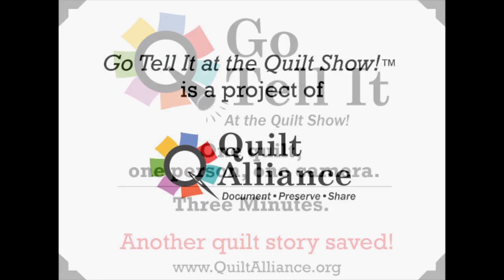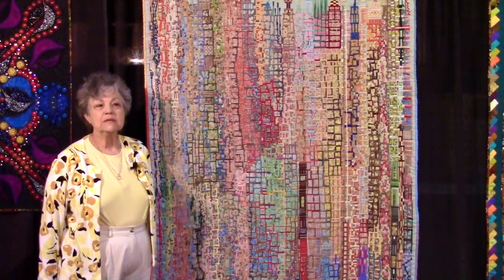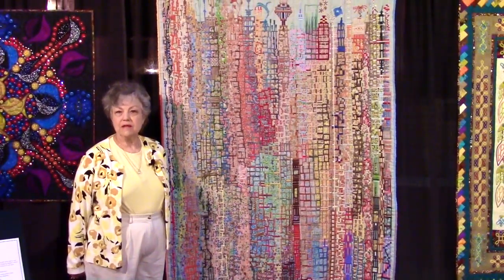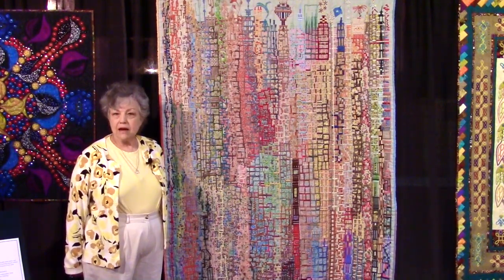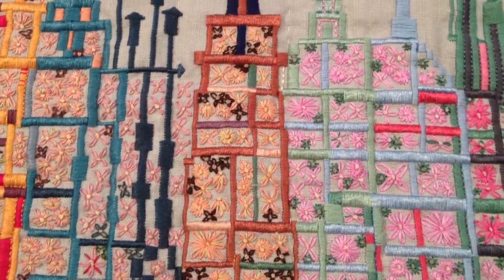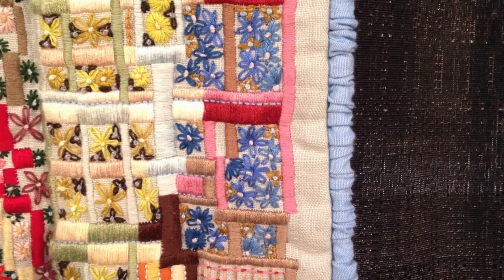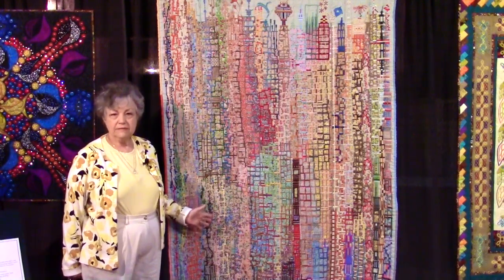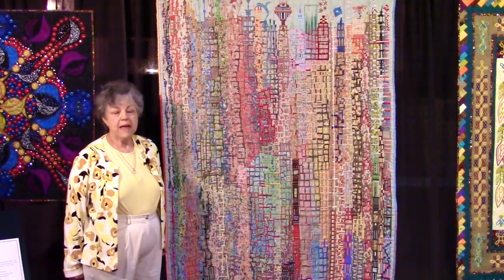Go Tell It at the Quilt Show! interview with Paula Tanner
"Go Tell It at the Quilt Show!" is a Quilt Alliance project designed to capture the stories of quilts where quiltmakers gather. Paula Tanner was interviewed during the 2014 International Quilt Festival in Houston, Texas.